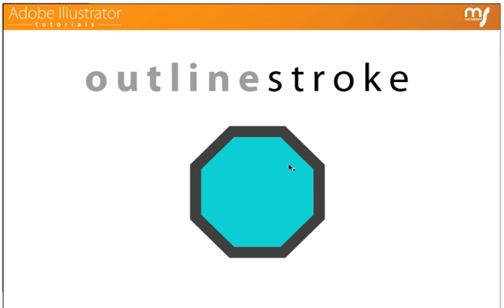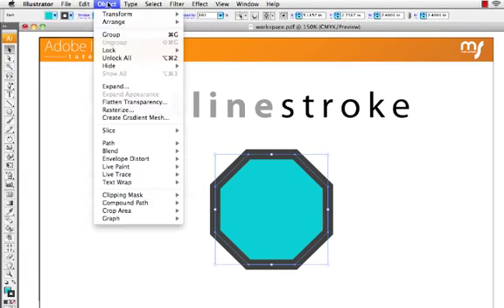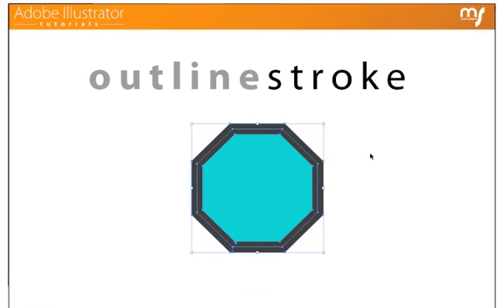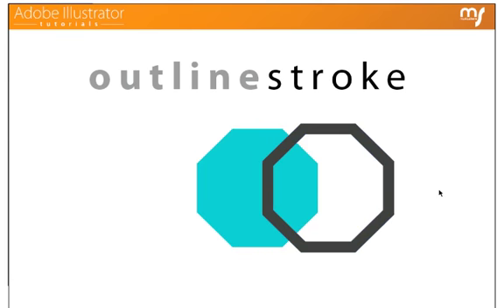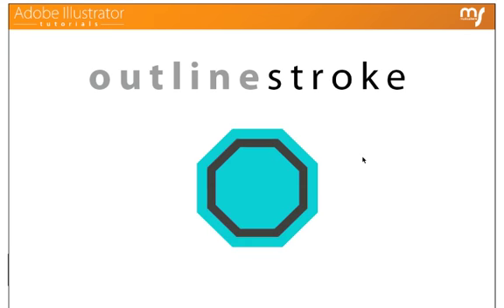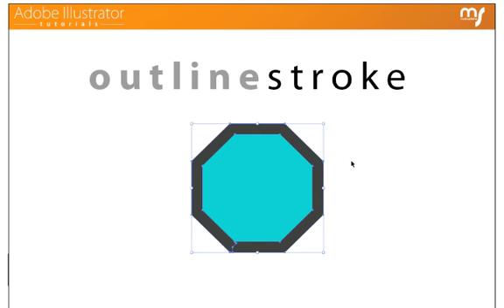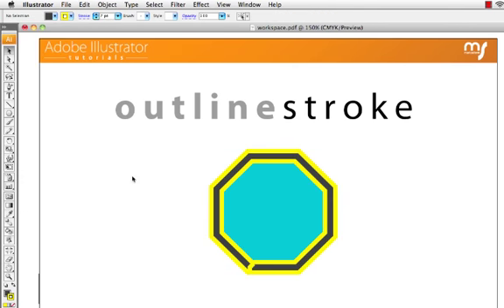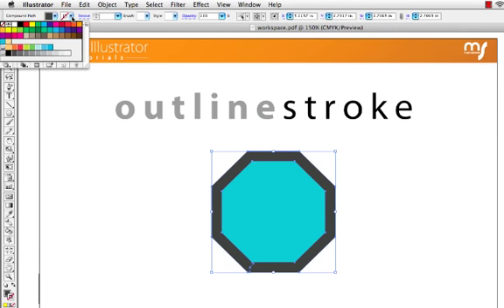34 Outline Stroke